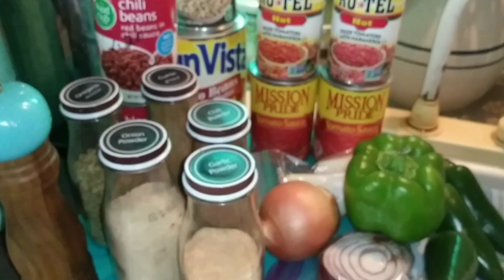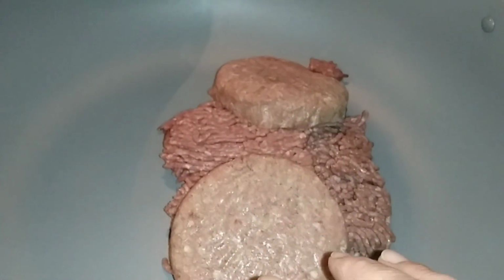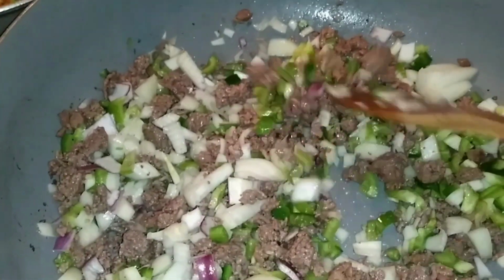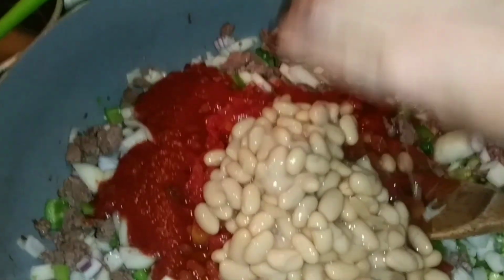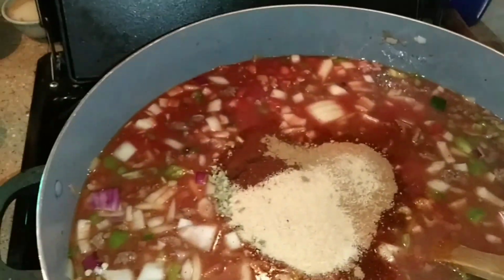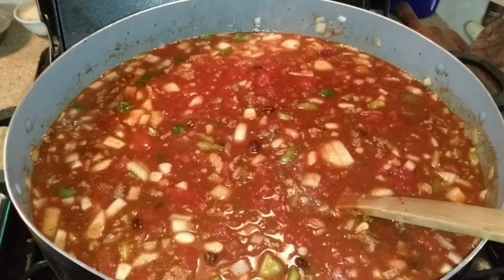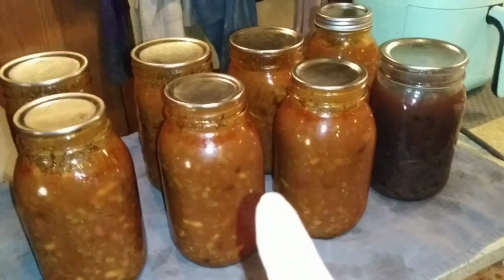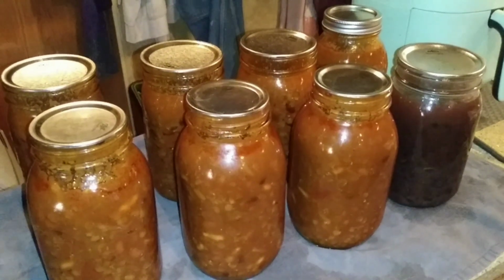7 Bean Beef Chili/Prepper Pantry Clean Out/Using Expired Cans of Food/Waste Nothing/Keep Prepping!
Hello Friends, Today we have a 7 bean beef chili using those expired cans of beans and tomatoes. This chili was very delicious, we had some for dinner last night with some white rice and tortillas, YUM! We are trying to bring awareness to these best by dates...every single can we have opened has been perfectly fine. We ate all that tuna and it was good too! Any special plans for the weekend? Let us know what you plan on doing this weekend.